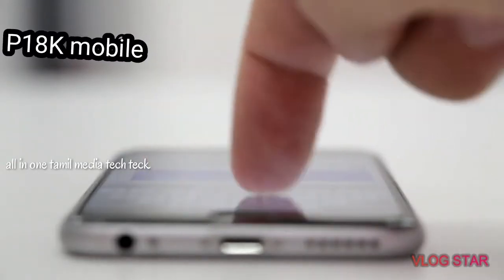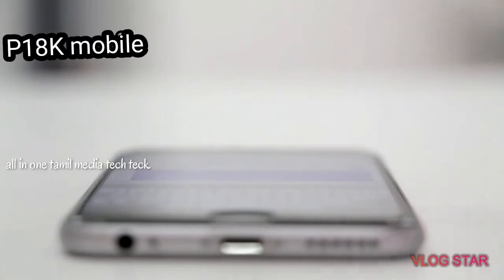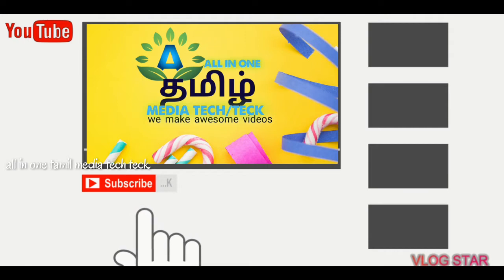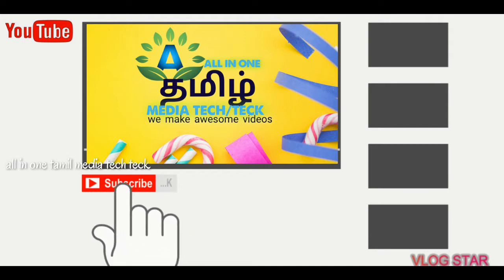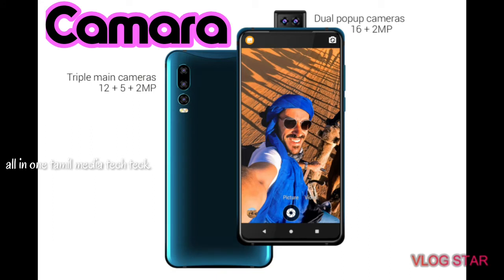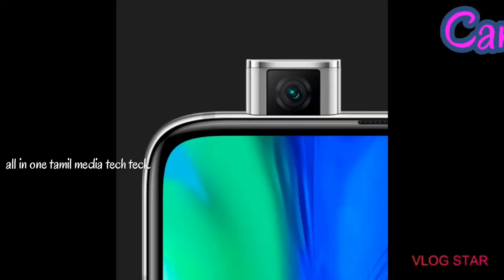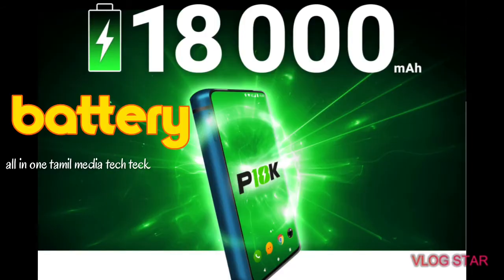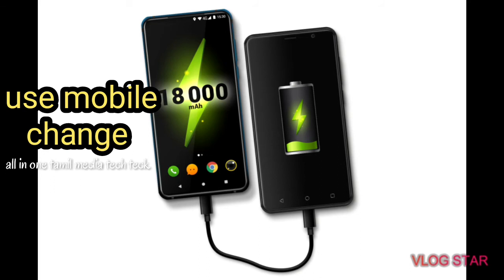P18k mobile review| [தமிழ்] இந்த போன் 50 நாள் charging போடவேண்டும்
p18 k mobile is 50 days no charge and this is mobile take is normal mobile this is mobile 18000 battery this is mobile this is price start 40000 rs  this is mobile not made in india

channal link-

p18 k,new mobile,p18 k mobile review,p18 k mobile review tamil,energizer power max p18k pop,energizer,mwc 2019